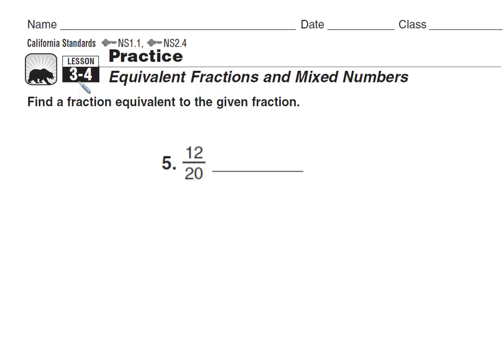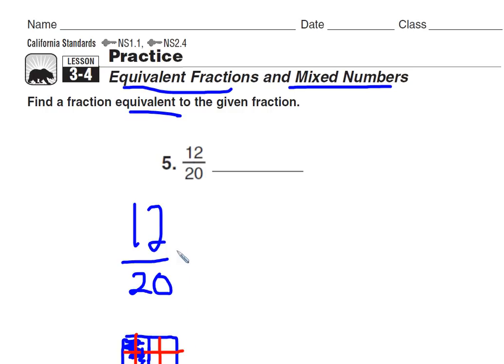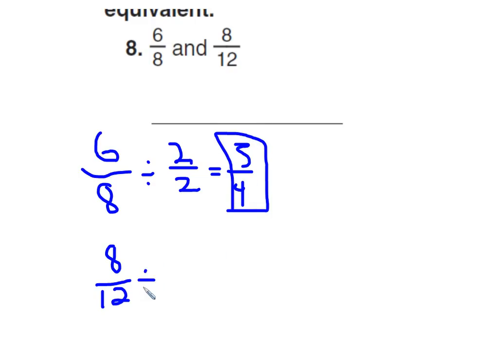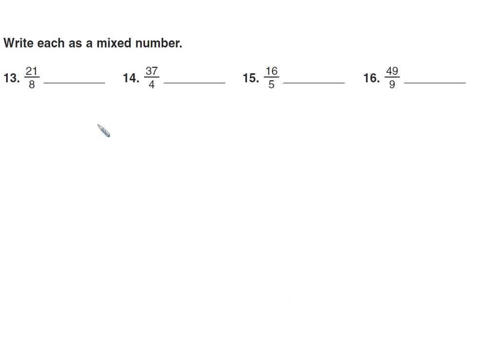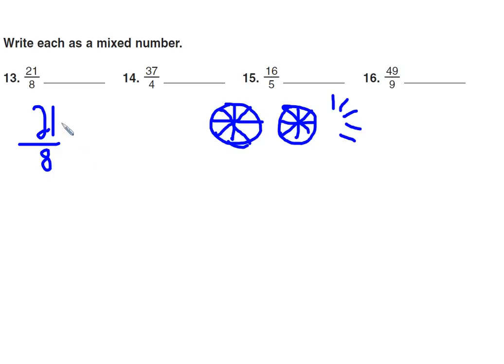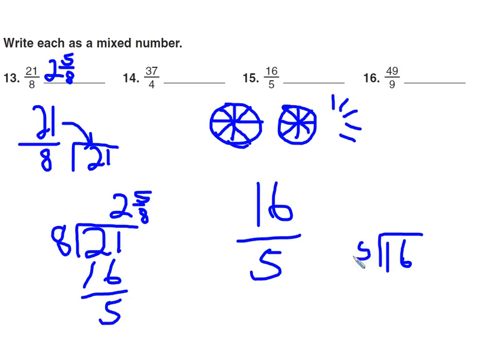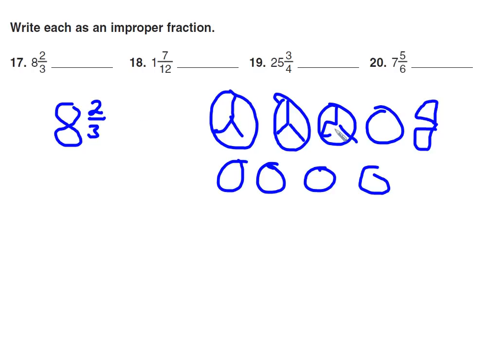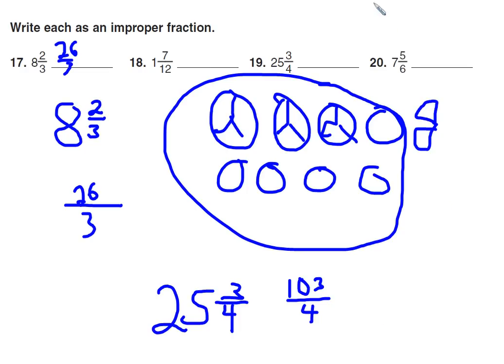Lesson 3-4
Equivalent Fractions and Mixed Numbers